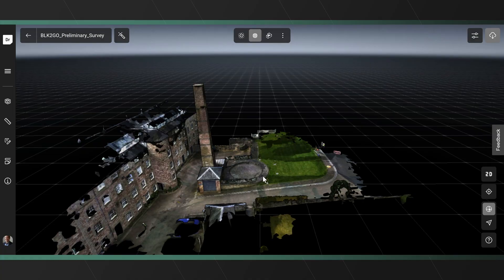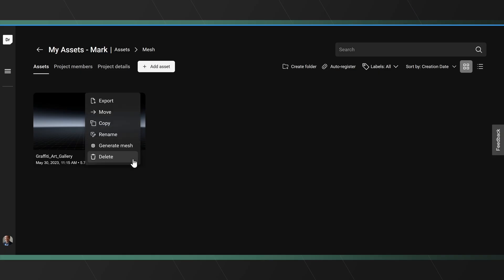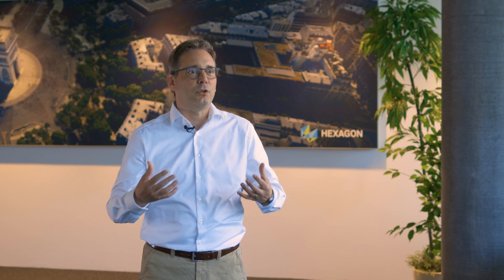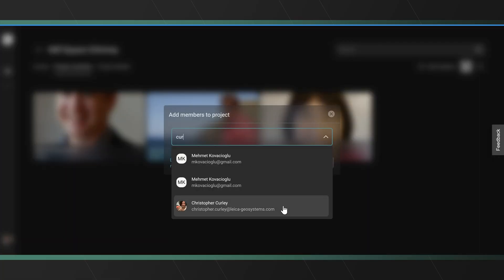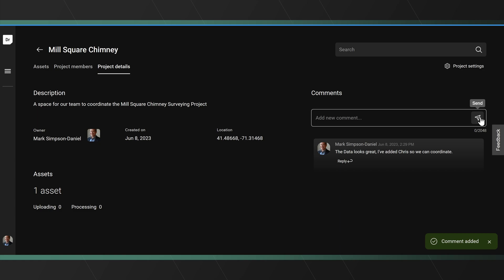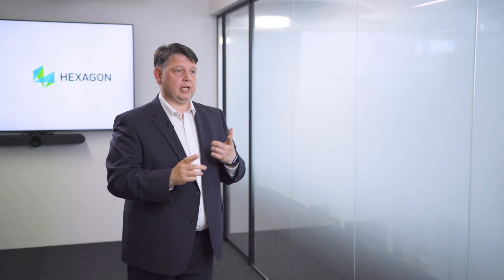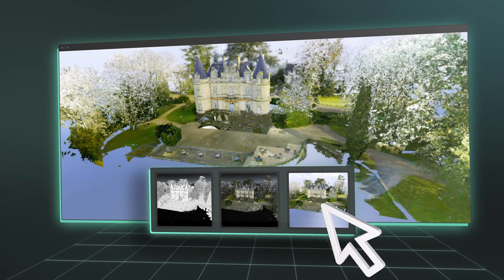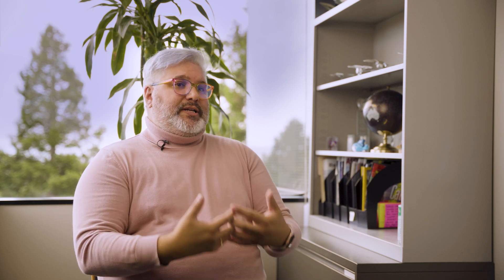The Making of Reality Cloud Studio, powered by HxDR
Hear from Hexagon product and corporate teams about the driving innovation of Reality Cloud Studio. Learn the story behind the feature-packed application created for automated reality capture in the cloud. Speakers include:

Juergen Mayer, President, Reality Capture Division
Frank Suykens, VP, HTC Product Development
Justin Barton, Director, Product Management of Reality Cloud Studio
Frederic Houbie, Director, HTC Product Support

Reality Cloud Studio is an all-in-one, simple-to-use, and powerful cloud application for your reality capture data, powered by HxDR.